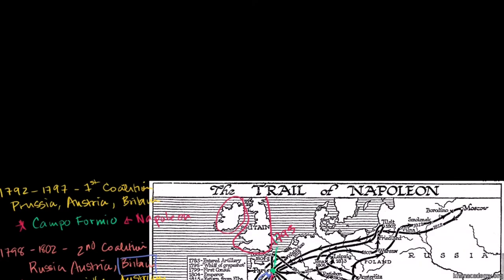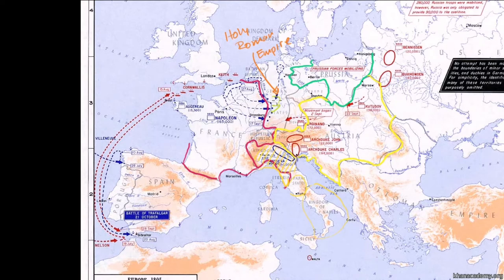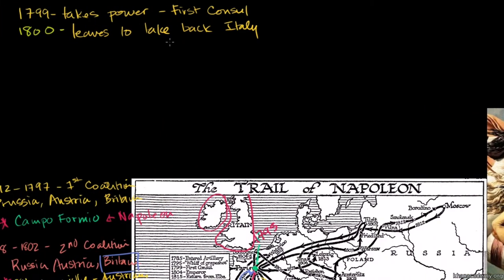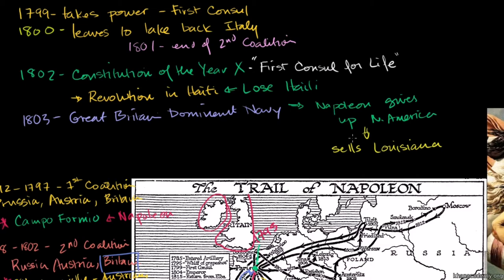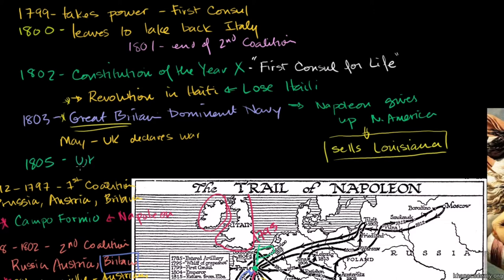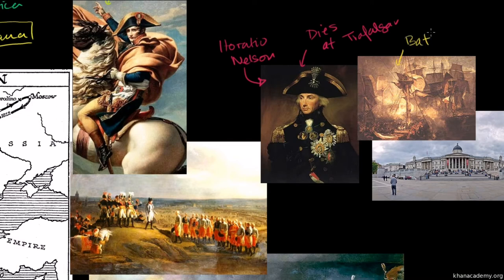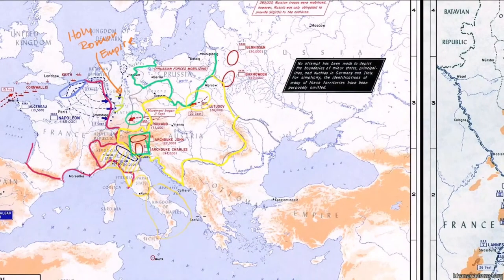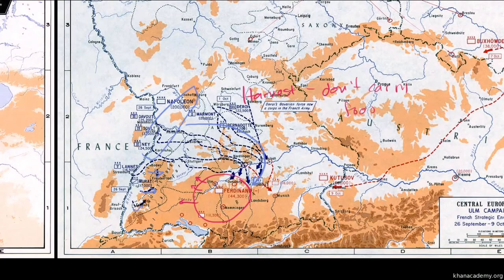Napoleon and the War of the Third Coalition / HTY-24h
The Napoleonic Wars (1803–1815) were a series of major conflicts pitting the French Empire and its allies, led by Napoleon I, against a fluctuating array of European powers formed into various coalitions, financed and led by the United Kingdom. It produced a brief period of French domination over most of Europe. The wars stemmed from the unresolved disputes associated with the French Revolution and its resultant conflict. The wars are often categorised into five conflicts, each termed after the coalition that fought Napoleon: the Third Coalition (1805), the Fourth (1806–07), the Fifth (1809), the Sixth (1813–14), and the Seventh (1815).